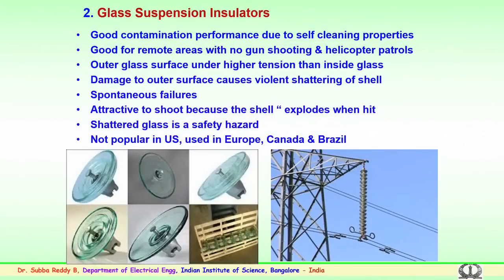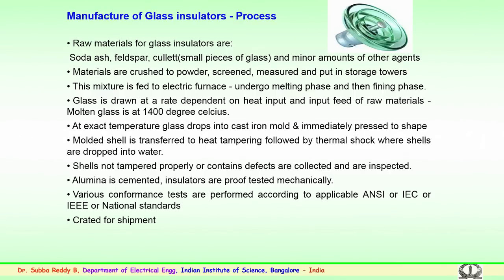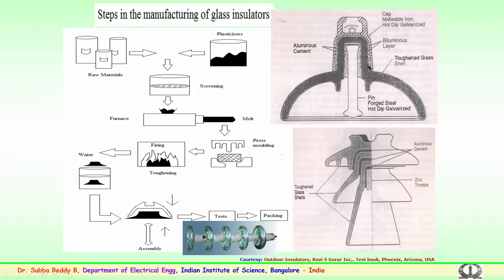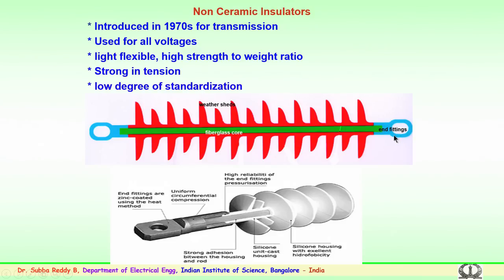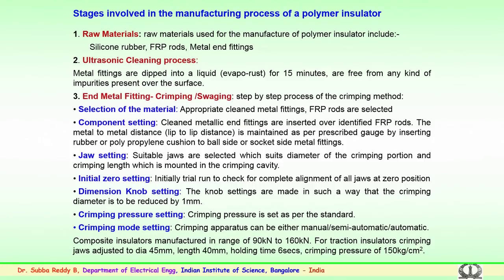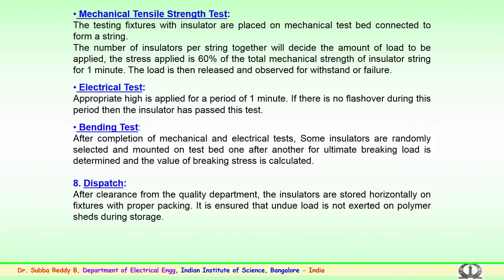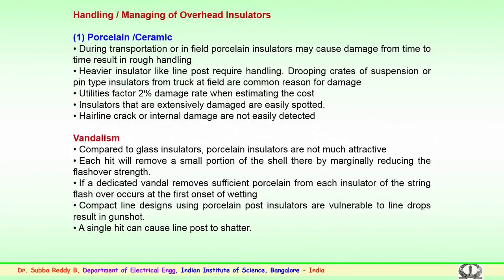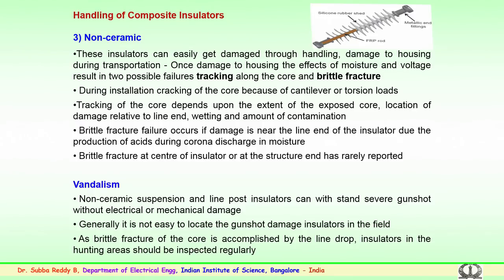EE17-lec03-Manufacturing process for Polymeric Insulators